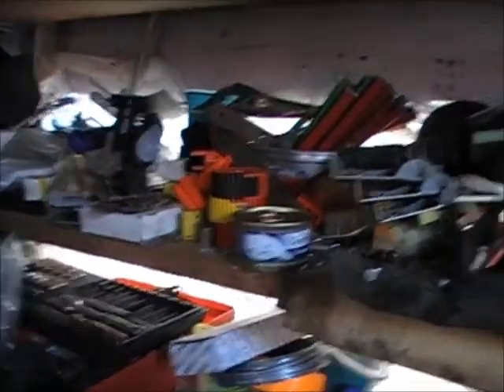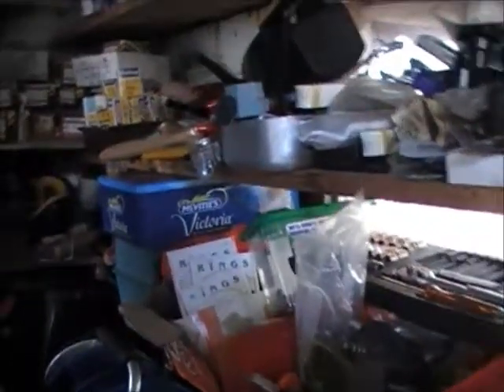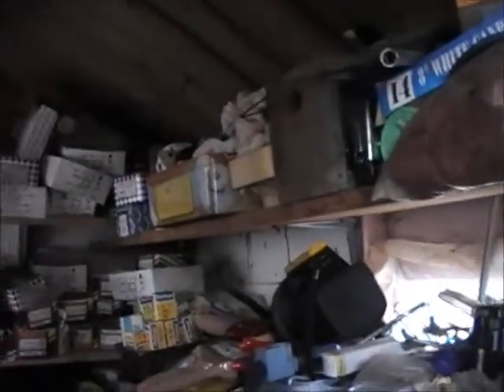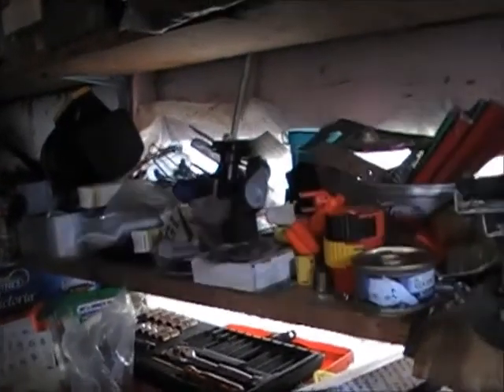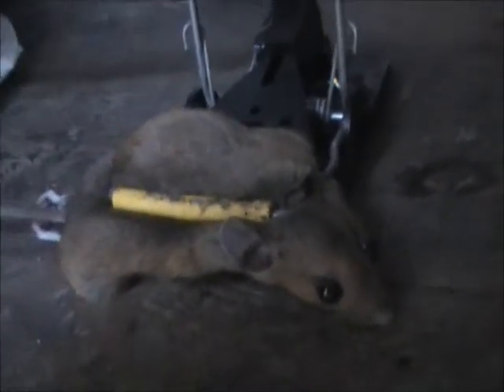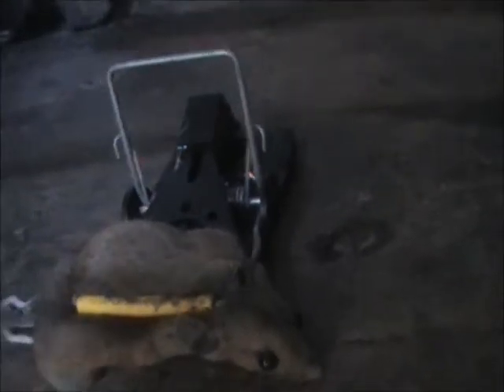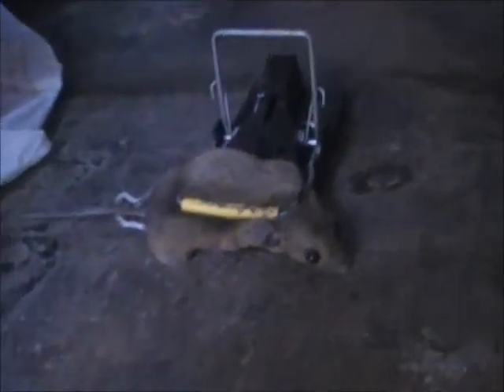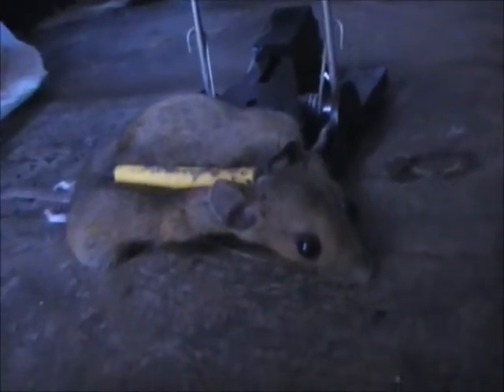An Unusually Trapped Mouse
WARNING GRAPHIC .. An unusual trap catch position .. because of the damage that mice do .. they must be controlled